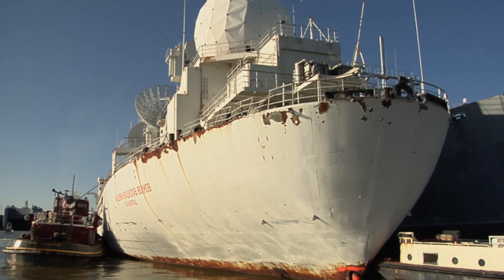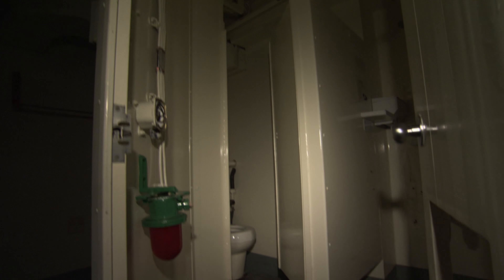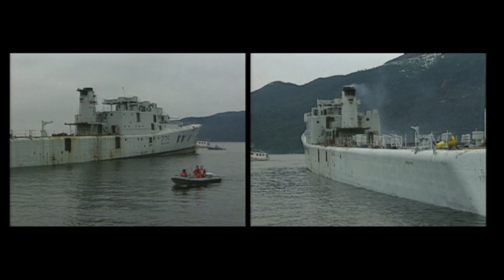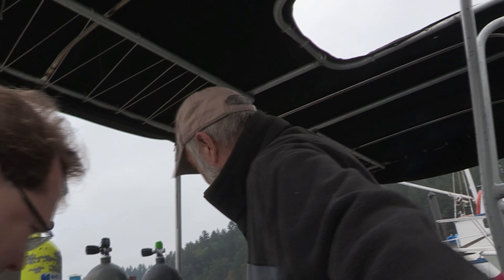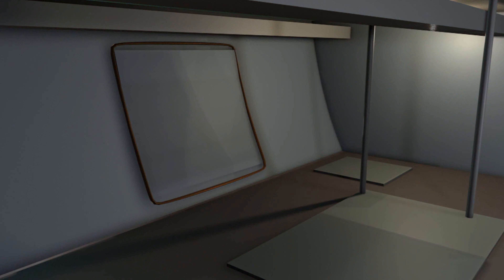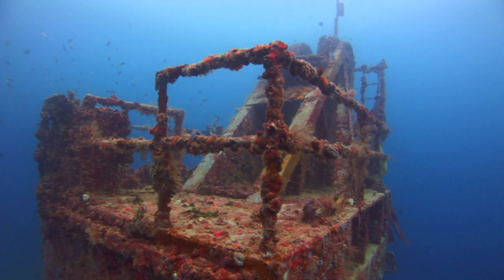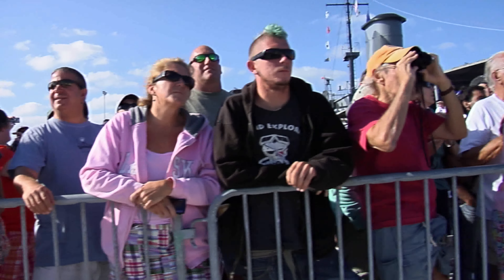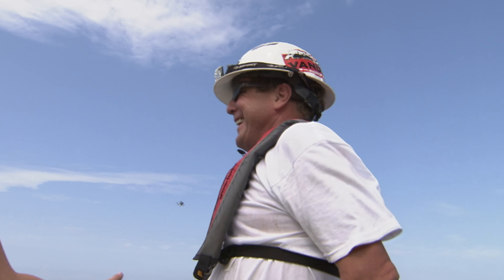Shipwreck Transformations Into Marine Ecosystems (4K Documentary)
The episode explores the issue of retired warships rusting away and polluting the environment. Instead of letting these ships rot, an alternative solution is proposed: transforming them into artificial reefs. This process involves thoroughly cleaning the ships, strategically placing explosive charges, and sinking them to the ocean floor. Once submerged, these ships quickly become vibrant ecosystems, attracting a wide range of marine life. The Artificial Reef Society of British Columbia is highlighted for its efforts to sink the Annapolis, a retired destroyer, as part of their ongoing projects despite facing delays and challenges. Successful examples such as the USS Vandenberg in Key West and the USS Kittiwake in the Cayman Islands are showcased, demonstrating how these underwater structures can relieve pressure on natural coral reefs, boost marine biodiversity, and become popular tourist attractions.